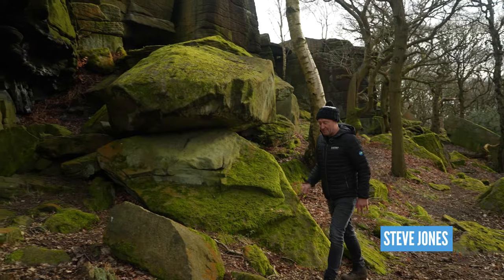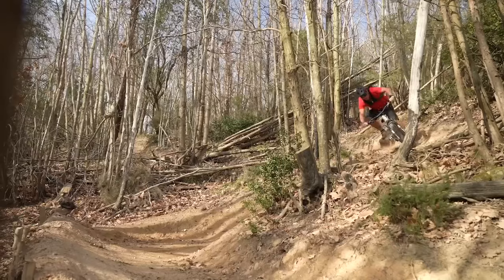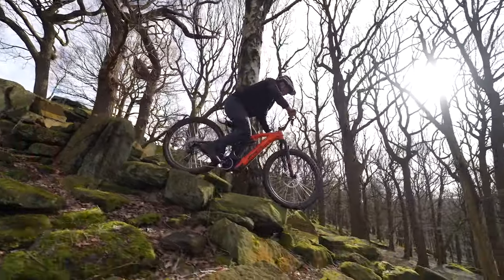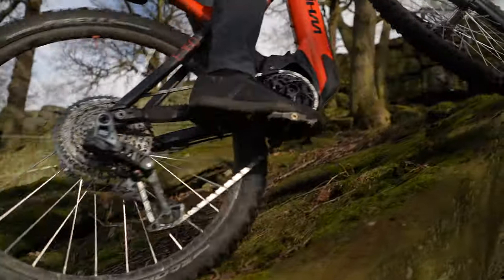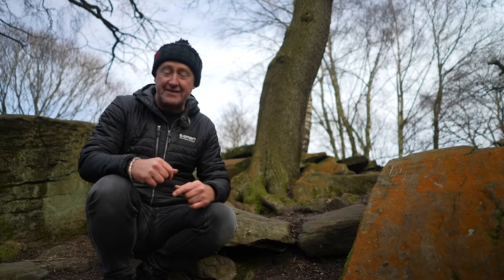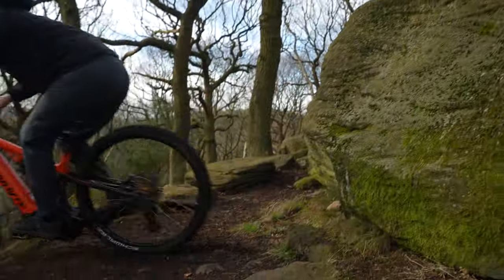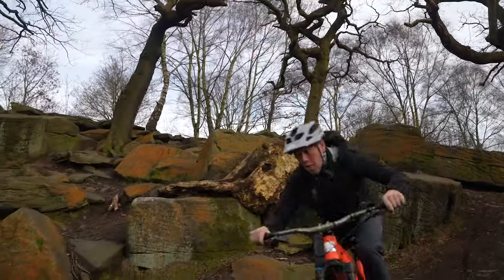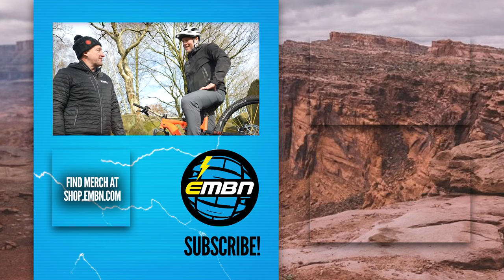The Most Important Things To Think About When Buying eBike Wheels! (Ft. Chris Akrigg)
Wheels are the unsung heroes of mountain biking, they absorb all the impacts when riding over roots, rocks, jumps & drops. Choosing the right wheel can seem like a minefield, but Steve Jones has you covered! He met up with Chris Akrigg a trials rider who doesn't go easy on his wheels to discuss what makes a good wheel.

⏱ Timestamps ⏱
0:00 - Welcome Back To Another EMBN Video!
0:54 - Effects Of Descending On eBike Wheels
2:12 - Effects Of Climbing On eBike Wheels
2:53 - Does Free Hub Engagement Matter?
3:59 - Carbon Or Aluminium?

📹  What's The Best eBike Motor? | Industry Expert Reveals All 👉 youtu.be/EXD3cShGWWM

Last Level Pt. 2 - Heyson
Sunny Side Down - Will Harrison
Salt Lake Blues - Parallax Deep
A Walk In Indu Park - TAGE
O, It Feels So Good (Instrumental Version) - Par Hagstrom
A.I. Confession - Chris Shards

- The know-how…
- The skills…
- The tech…
- The inspiration…